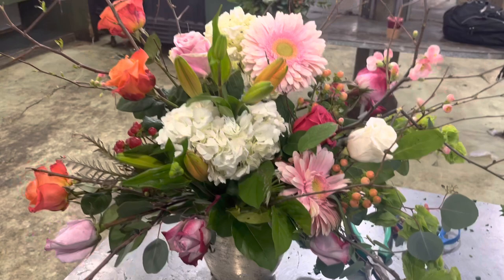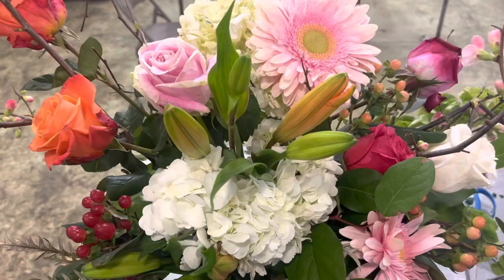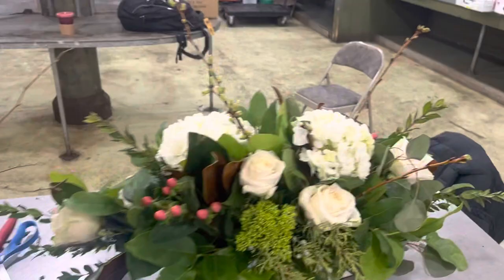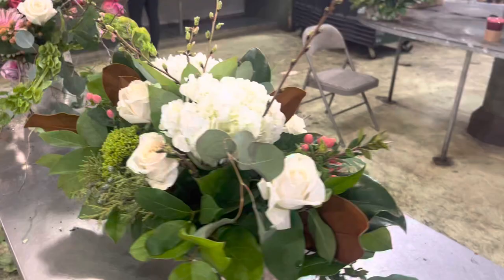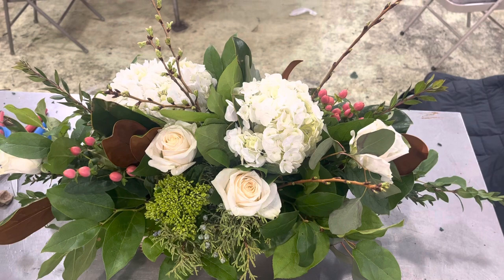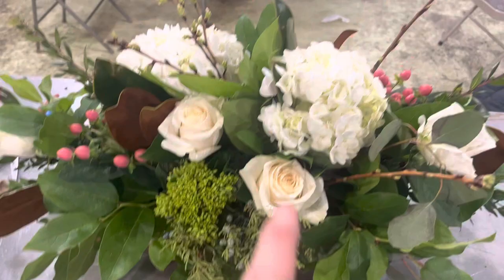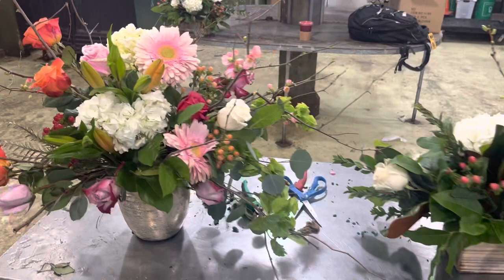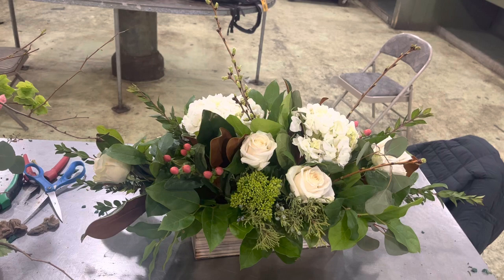European Masters Class w Michael Gaffney